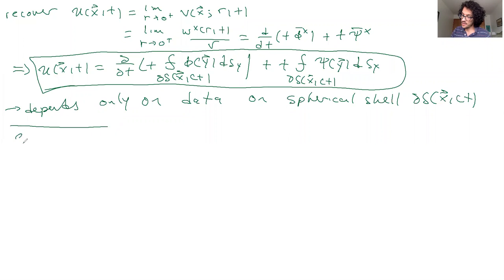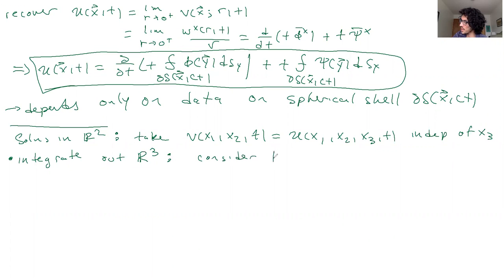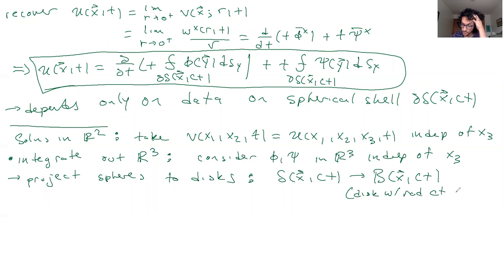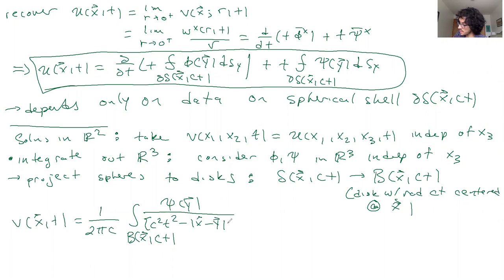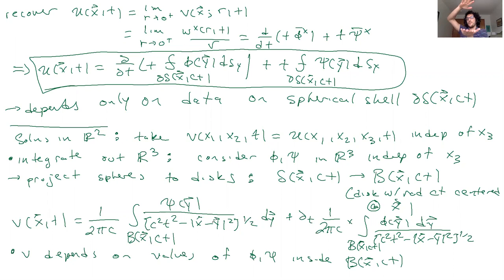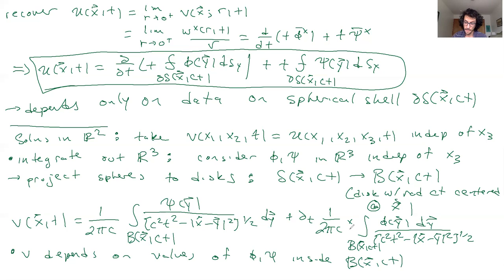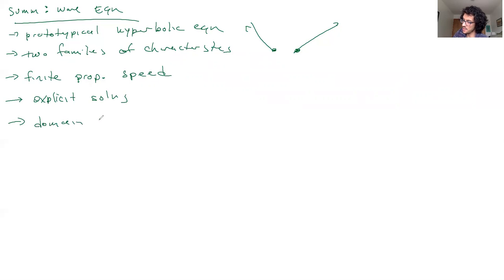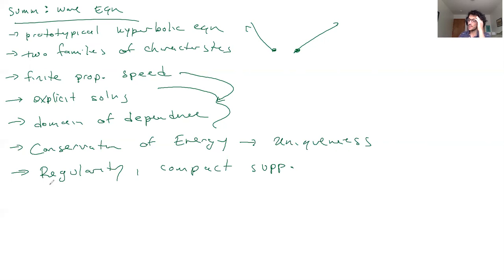Sept 18 (Pt2): Wave Eqn Summary